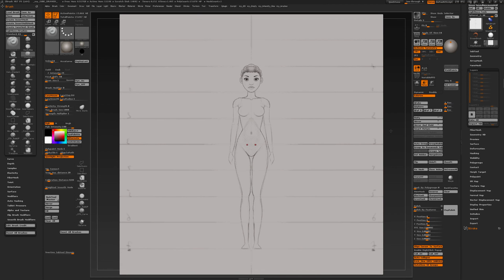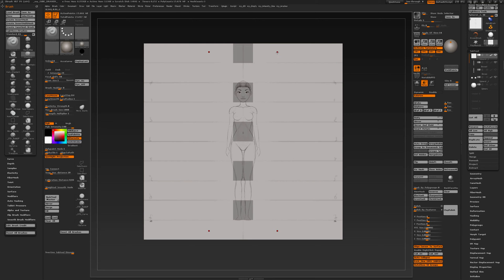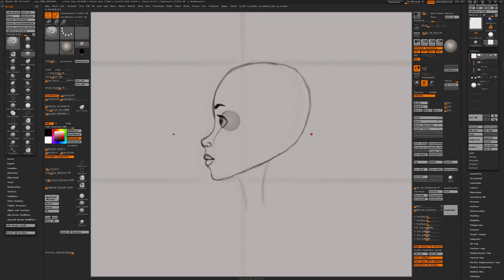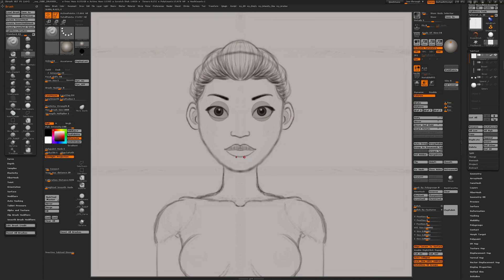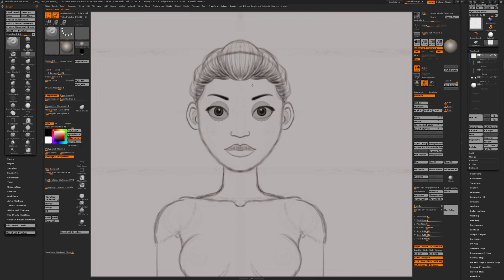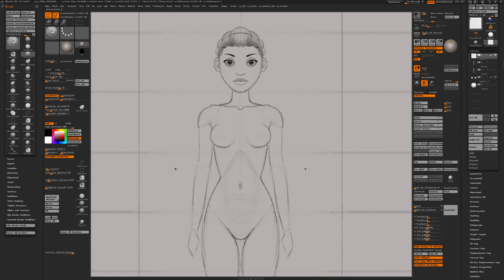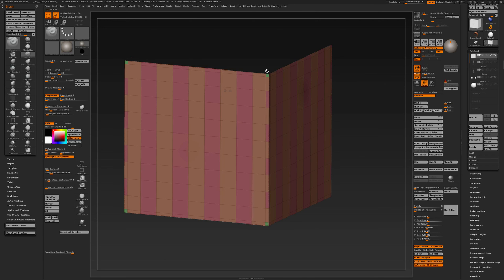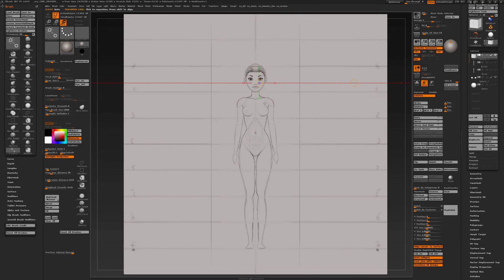ZBrush TIPS : Plane Drawing with Custom Views and Transpose Line.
How to use custom ZAppLink Properties in combination with TimeLine to very quickly navigate around in ZBrush and How you can use Transpose Line to quickly indicate where landmarks are.